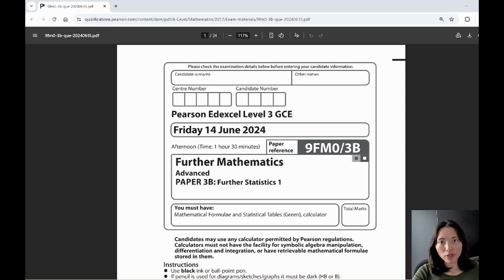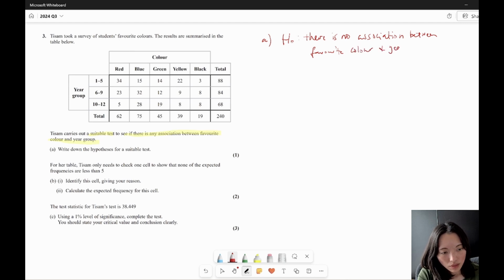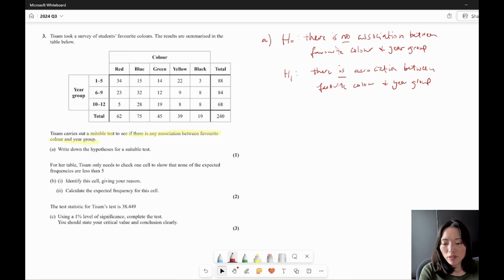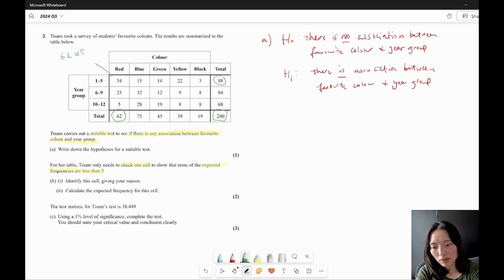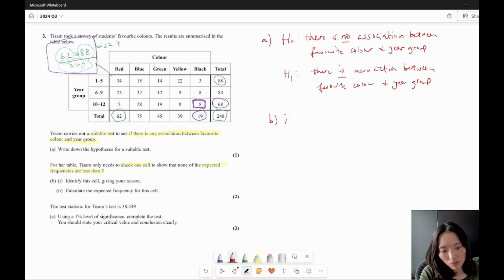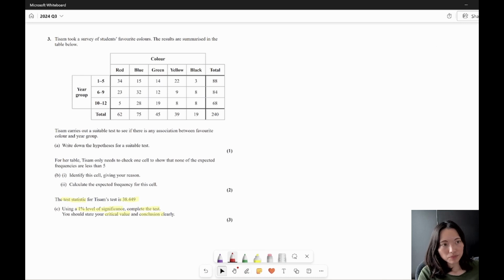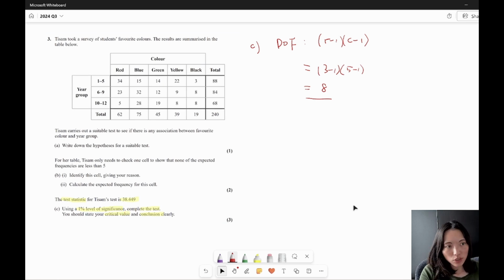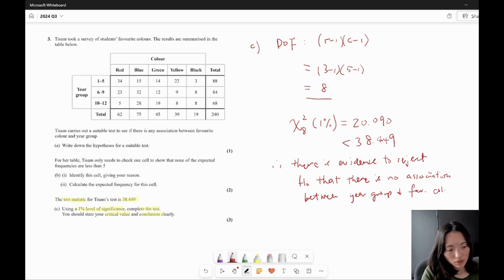Edexcel A Level | Further Statistics 1 | 2024 Paper 3B | Question 3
Question 3

Topics Covered:
 • Chi-Squared Tests
 • Hypothesis Testing